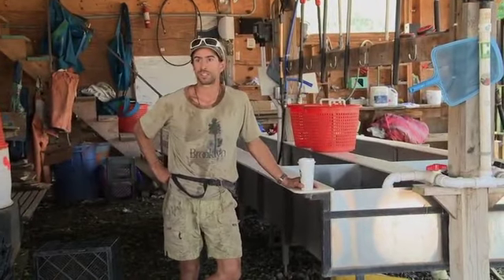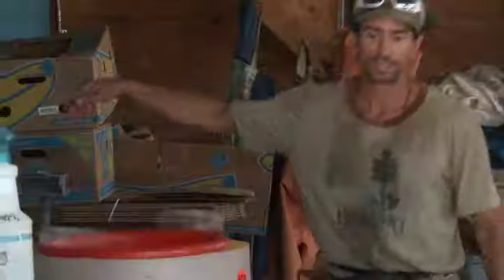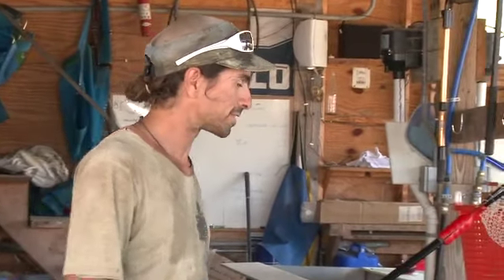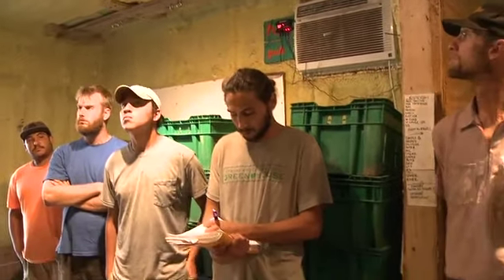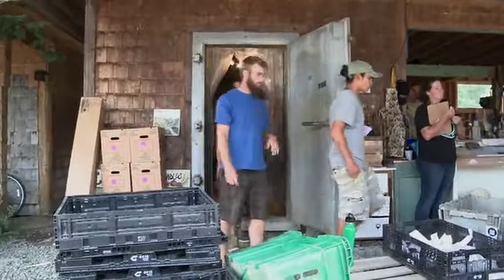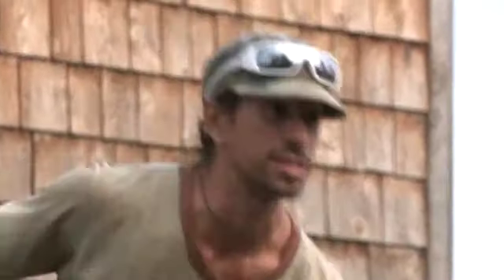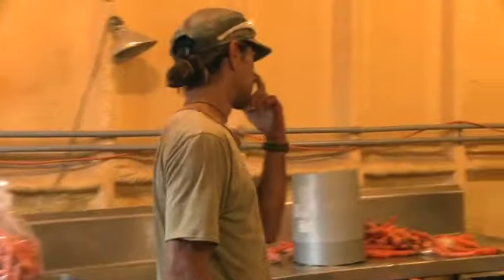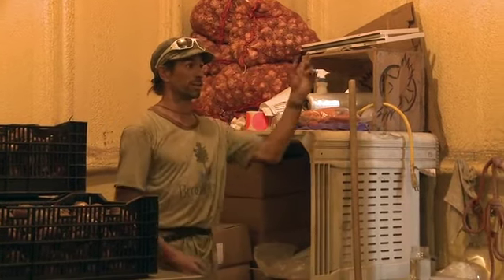Quick & Clean: Planning for Efficient Harvest, Part 1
NOFA-NY's August 2018 field day at Fledging Crow Farm and Ausable Brewing Company in Keeseville, NY. In this video, you'll learn how to design harvest practices that boost efficiency while adhering to good food safety practices.